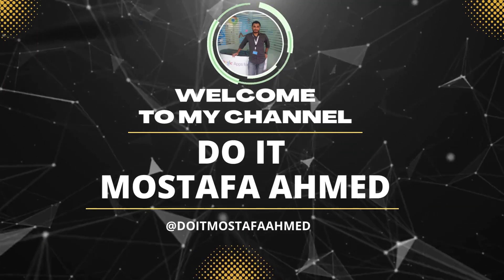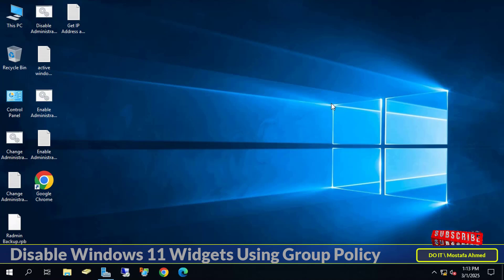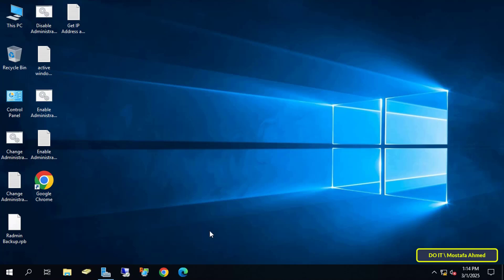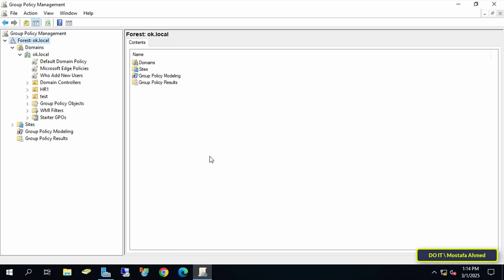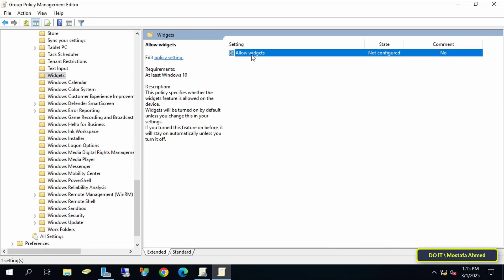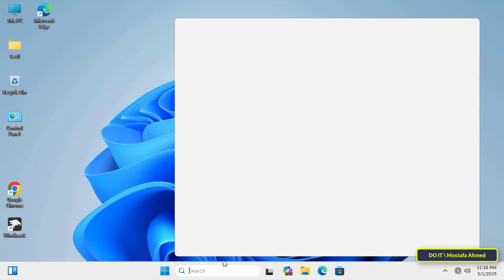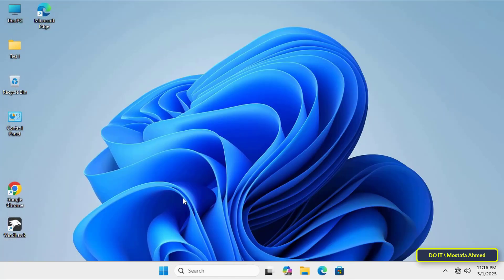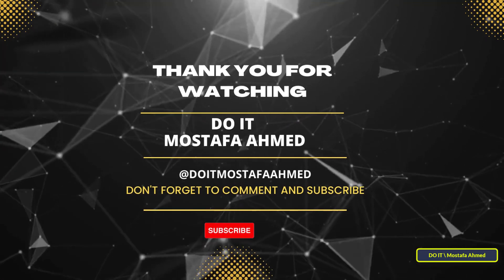Group Policy to Disable Widgets in Windows 11 for Domain Users | Windows Server 2019 / 2022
In this video, I explain to you how to create a Group Policy Object (GPO) and apply it to disable Widgets in Windows 11 for domain users.✅
➡ This is especially important for institutions, companies, and organizations that want to control the user experience on company devices. Widgets in Windows 11 can cause unnecessary distractions in work environments, and consume system resources, which is why many IT administrators prefer to disable them across the domain. ✅
➡ to apply this policy successfully on Windows 11 devices, you must first update your Group Policy Administrative Templates to include Windows 11 settings. Without this update, the necessary policy to control Widgets will not appear in your Group Policy Editor. ✅

Group Policy Path and Policy Name :
Path :
  ( Computer Configuration \Policies \Administrative Templates \Windows Components \Widgets )
Policy Name :
  ( Allow Widgets )
- Configuration :
  Set this policy to Disabled to remove the Widgets icon and disable the feature for domain users on Windows 11 devices.👍

👉 I have a dedicated video explaining how to update Group Policy templates to support Windows 11. Make sure to watch that first if you haven’t already.

Disable Widgets in Windows 11 Using Group Policy on Windows Server,
How to Control Windows 11 Widgets via GPO in Active Directory on Windows Server,
How to Create GPO to Disable Widgets  in Windows 11 on Windows Server 2019 / 2022,
Windows 11 Disable Widgets Via GPO on Windows Server,
How to Disable Widgets Windows 11 Domain Users,
Disable Windows 11 Widgets For Domain Users,
Group Policy Windows 11 Disable Widgets,
Widgets Policy Windows 11 Group Policy,
Windows 11 GPO Allow Widgets,
How to Manage Widgets in Windows 11,
Disable Windows 11 Widgets in Active Directory,
Windows 11 Enterprise Remove Widgets,
Windows 11 GPO Gor Domain Users,
Group Policy For Windows 11 Users,
Disable Windows 11 Taskbar Widgets,
Windows 11 Widgets Removal Group Policy,
Disable Windows 11 Widgets Using Group Policy,
Group Policy to Disable Widgets in Windows 11 for Domain Users,
Disable Windows 11 Widgets in Domain Environment,
Windows 11 Widgets Group Policy Setting,
disable windows 11 widgets for all domain users,
group policy to remove widgets from windows 11 taskbar,
How to Manage Widgets in Windows 11 Domain Environment,
how to disable widgets in windows 11 taskbar using gpo,
windows 11 admx templates for widgets policy,
how to update admx templates for windows 11 widgets,
how to control widgets using gpo windows 11,
how to manage windows 11 devices in active directory,